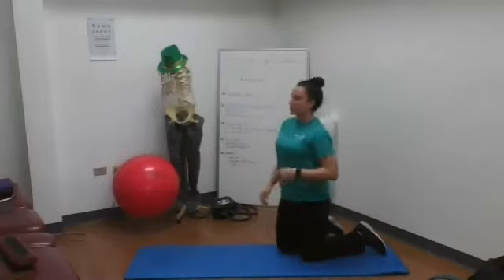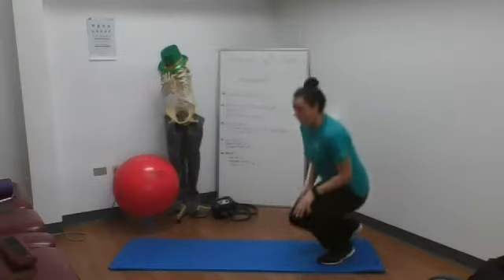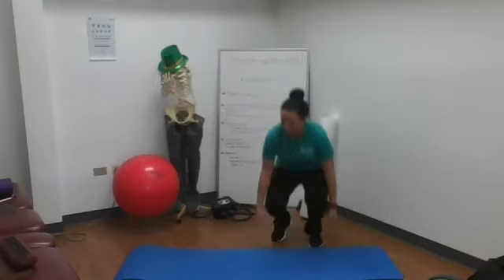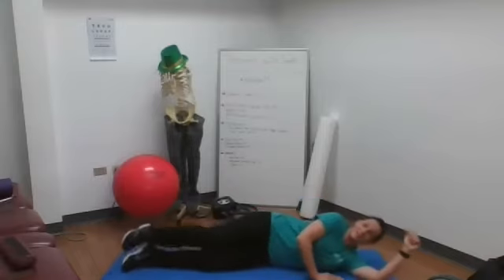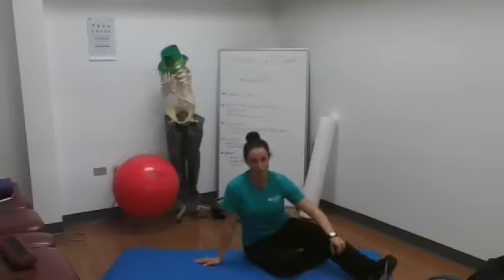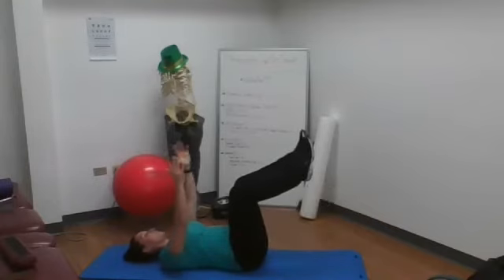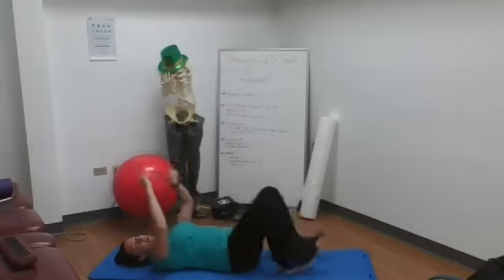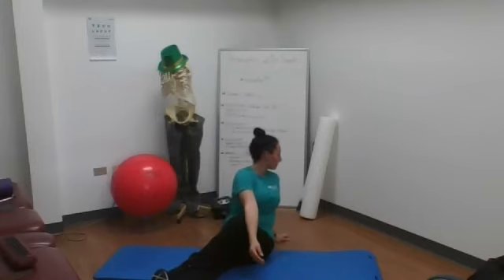Strengthening With NovaCare - FitRec LIVE! - Wednesday, May 13, 2020 - 2:30 pm class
Since FitRec can't hold group fitness classes at its facility due to the closure, FitRec Live is bringing some classes to you!  Here is the 125th class, Strengthening With NovaCare.